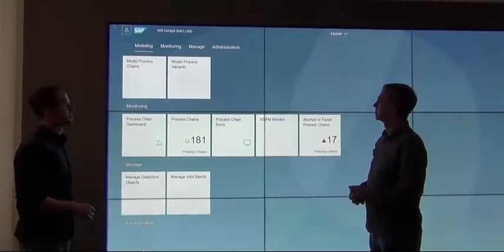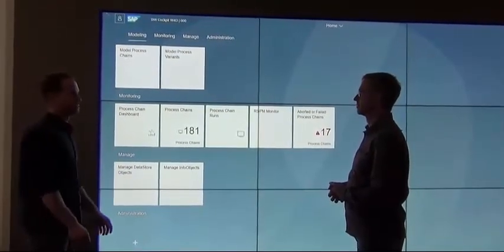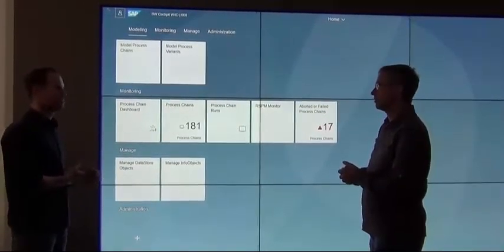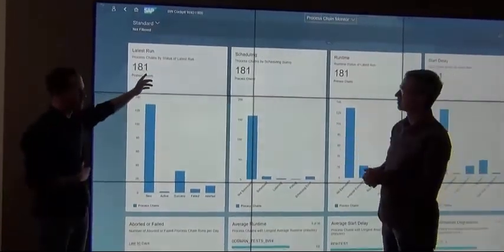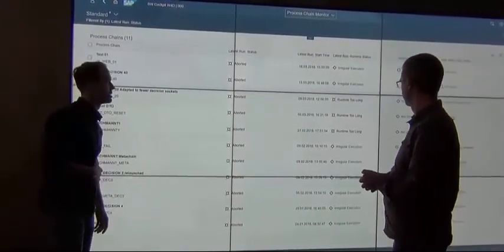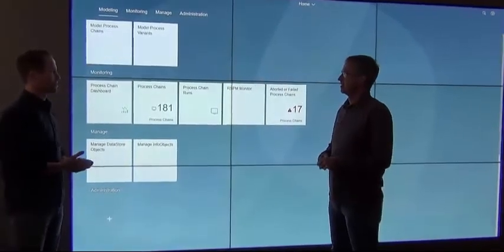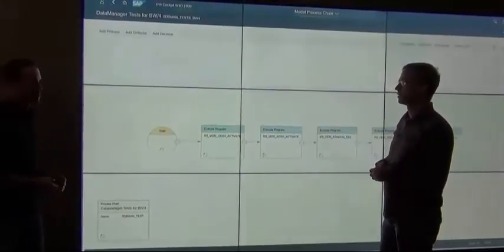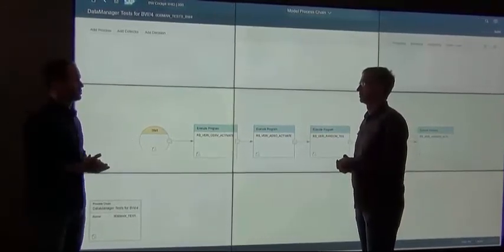BW4HANA Cockpit Demo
Short video showing the new BW/4HANA cockpit on a giant touchscreen. Naturally, it works on a laptop or smartphone too.